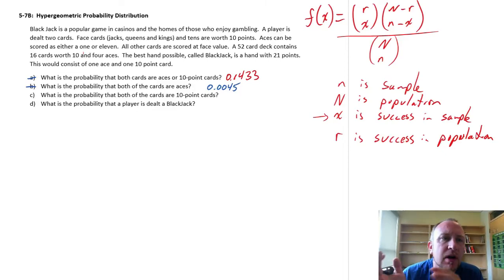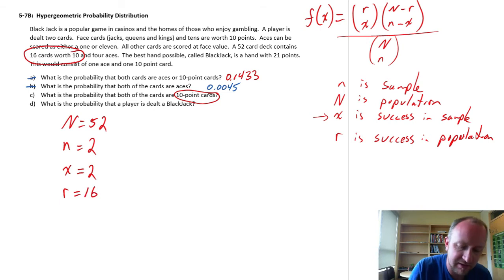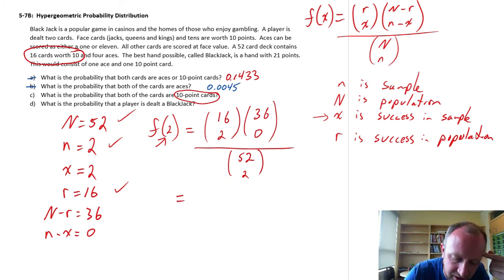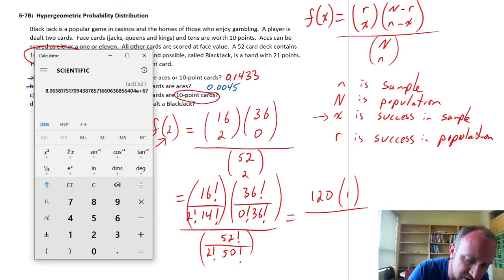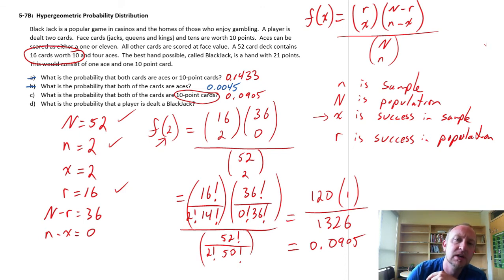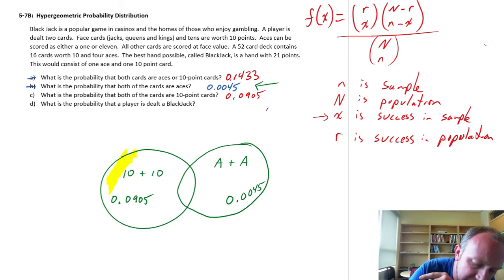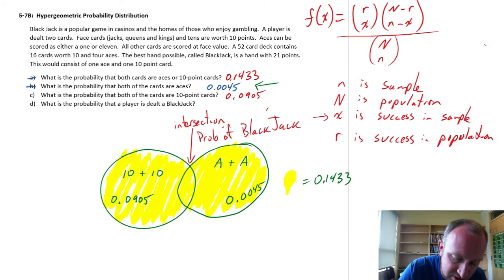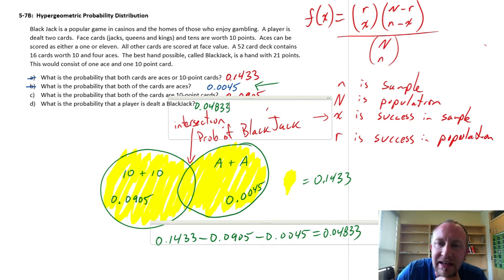Statistics - Module 5 - Hypergeometric Probability Distribution - Problem 5-7Bb